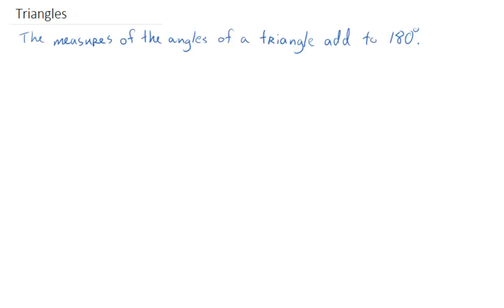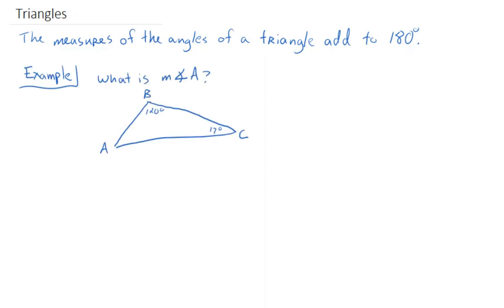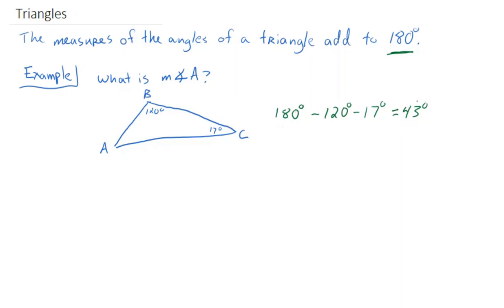Triangles Part 1 - angles sum to 180